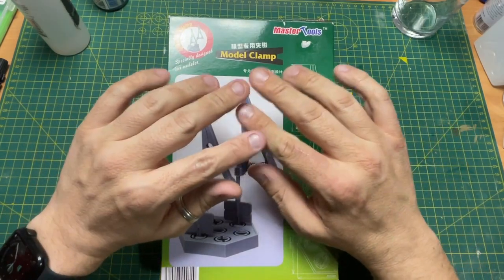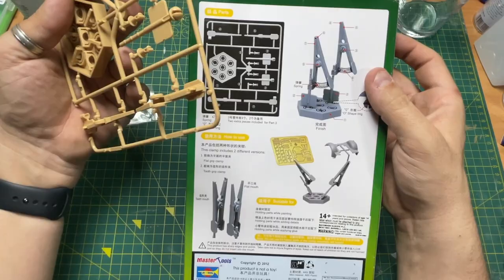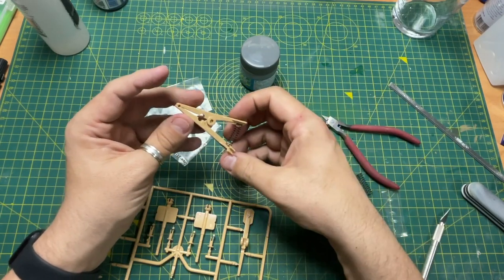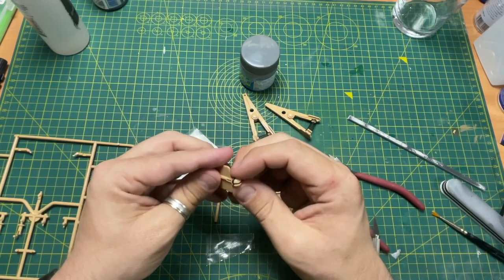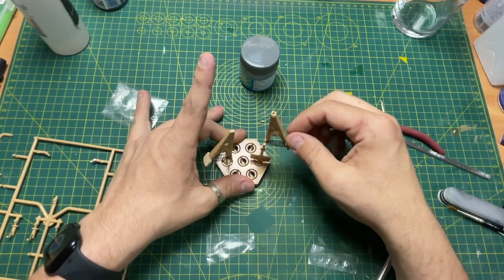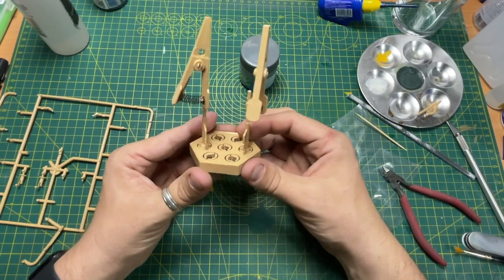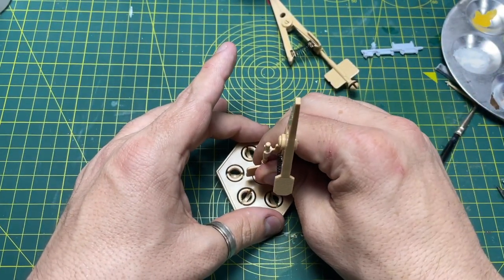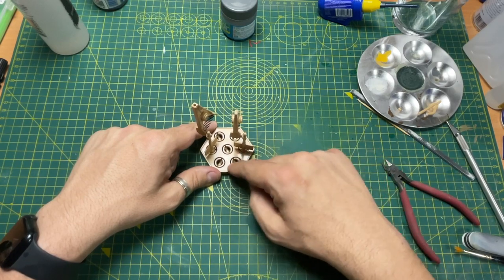Trumpeter Model Clamps - Tool for Painting Figures and Small Parts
Nice little clamp which comes in a sprue that you build..

Has limited uses but ill probably use it for pilots, figures and very small parts

Tools.